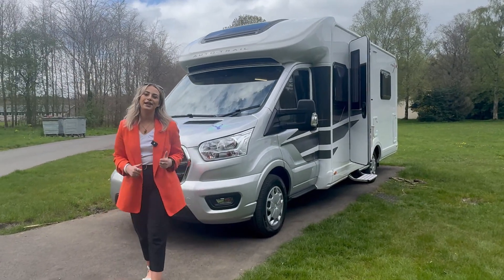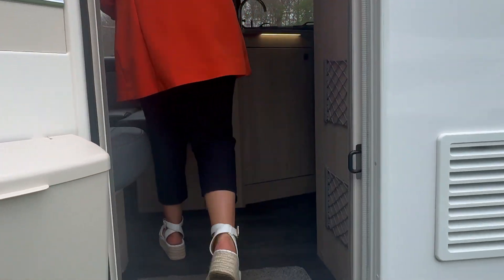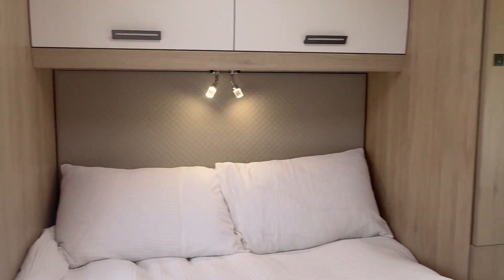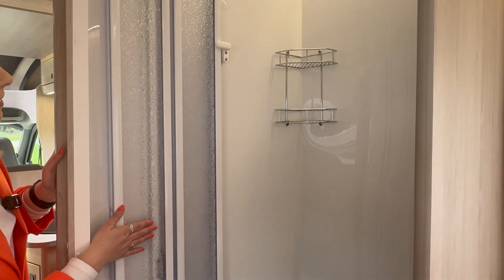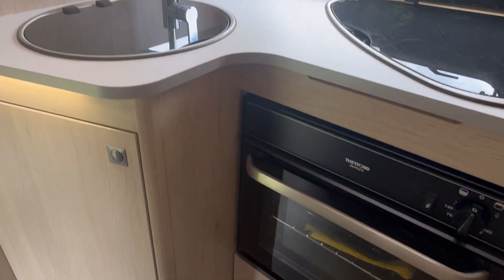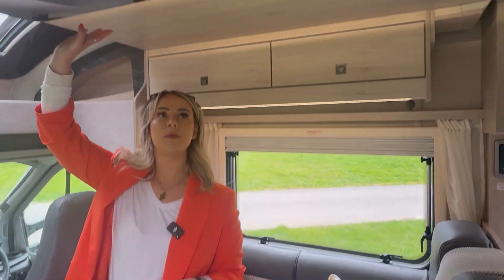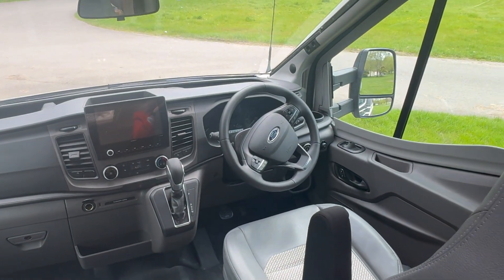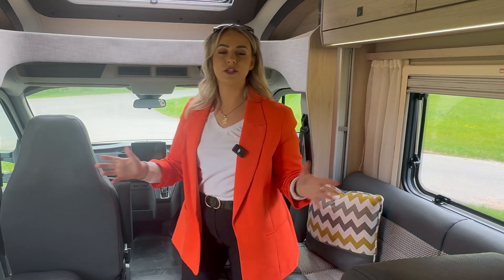AUTO-TRAIL F-LINE F74 WALKTHROUGH - McKinney Competitions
Auto Trail F-Line F74 has the rear fixed bed with the spacious upfront L/D Layout giving separate bedroom when needed. Media pack & Solar Panel, Reverse Camera ,Sat Nav, Alloy wheels

Travel with your friends and family in style and safety, this Motorhome will accommodate 4 people for safe travel and comfortable sleeping for all 4. Can be driven with a standard driving licence.

Competition Details:

You could WIN this Incredible Auto-Trail F-Line F74 Motorhome OR £45,000 Cash Alternative!

✅ Free Delivery to UK & Ireland
✅ Guaranteed Draw
✅ Huge £45,000 Cash Alternative!
✅ Low Fixed Odds